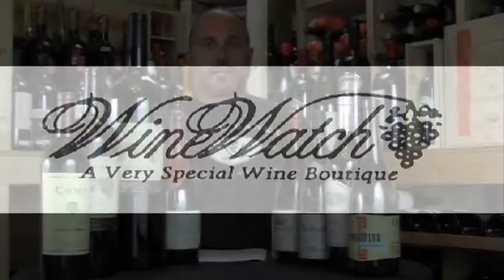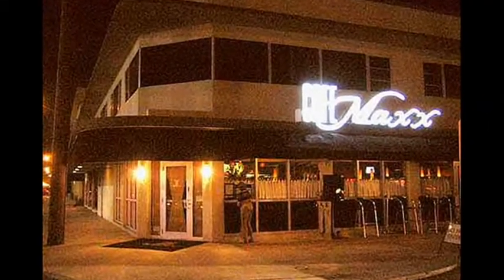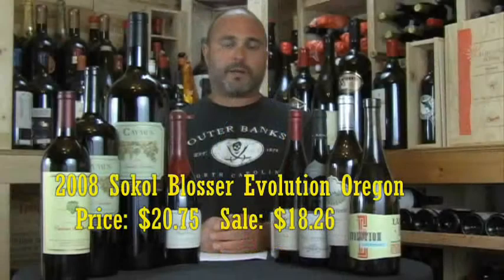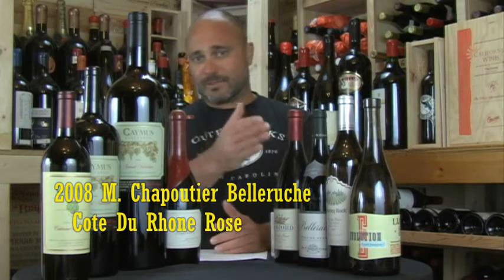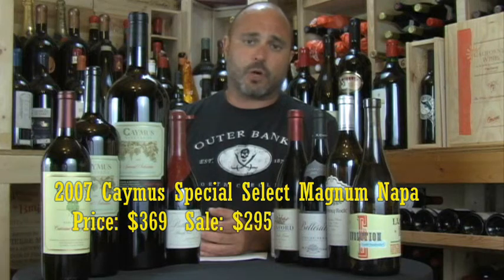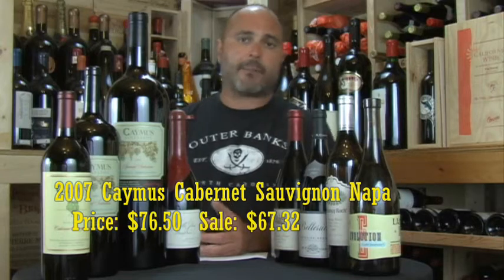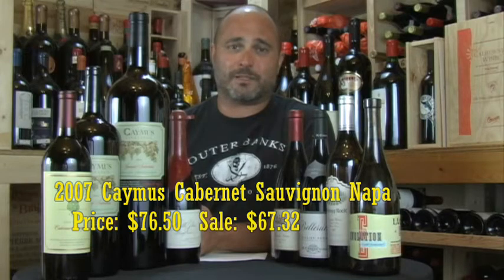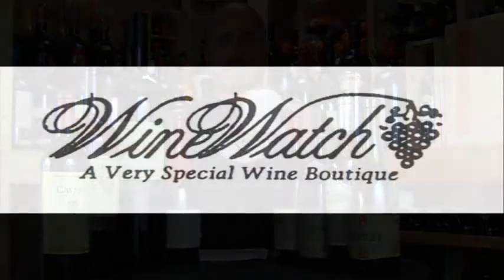Lobster Cooking Class At Cafe Maxx Thu, Jun 17, 2010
Join Oliver and company for their 19th season of cooking classes. Chef Oliver's innovative and inspirational style of cooking and teaching enables participants to leave with greatly enhanced cooking skills and a better understanding of modern culinary principles. Plus, you'll learn the "how to's" of simplifying home entertaining. Oliver is joined by chef Mike Bruce and chef Kenny along with expert wine sommelier Andrew Lampasone (of the Wine Watch) providing valuable information on food & wine pairings and other interesting winery particulars. Each class is then followed by a sit-down dinner and wine tasting, sampling the foods we've just prepared (it's really more like "Eater-Tainment). This class will feature cuisine focused on preparation of Lobster and the cost for this event is $75 + tax + gratuity for reservations call .